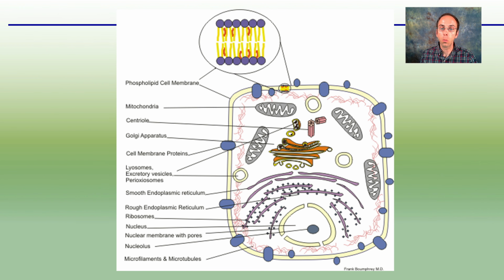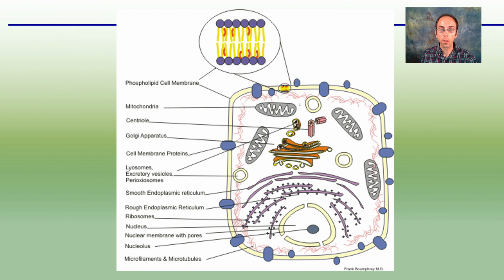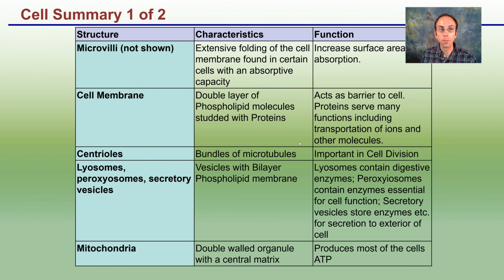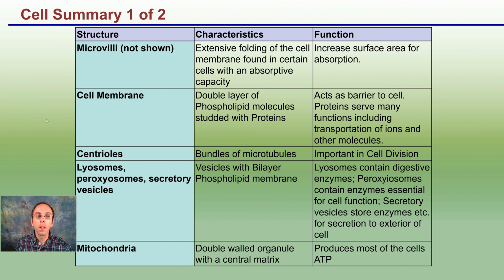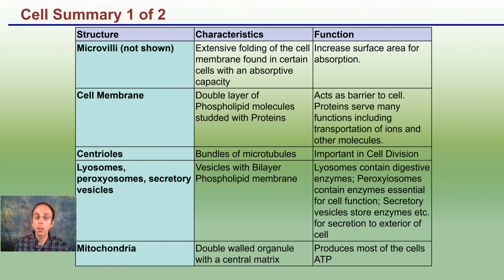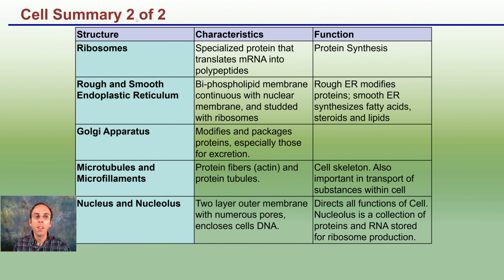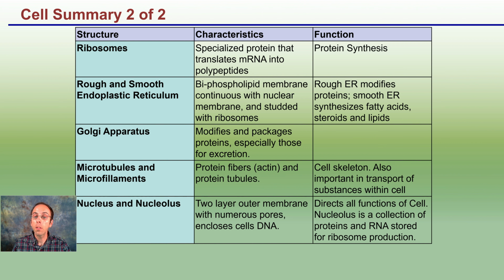Cell Organelles Summary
Microvilli- Extensive folding of the cell membrane found in certain cells with an absorptive capacity

Cell Membrane- Double layer of Phospholipid molecules studded with proteins

Centrioles- Bundles of microtubules

Ribosomes- Specialized protein that translates mRNA into polypeptides

Golgi Apparatus- Modifies and packages proteins, especially those for excretion.

Nucleus and Nucleolus- Two layer outer membrane with numerous pores, encloses cells DNA.

*Due to the description character limit the full work cited for "Cell Organelles Summary" can be viewed